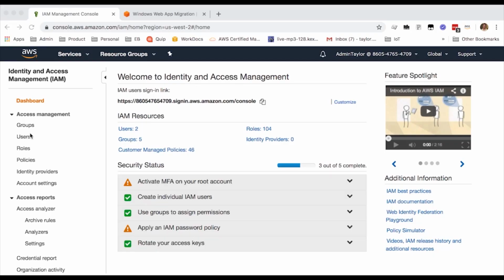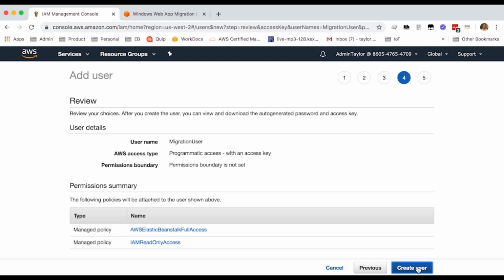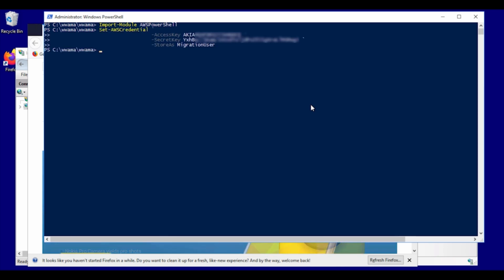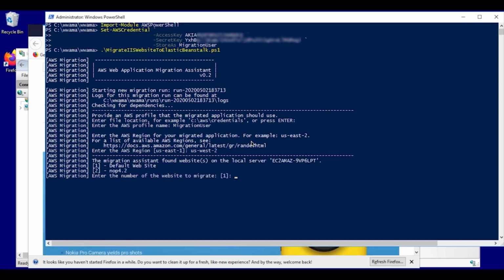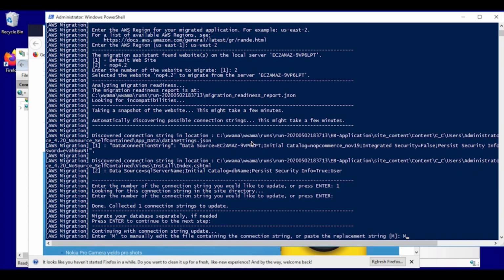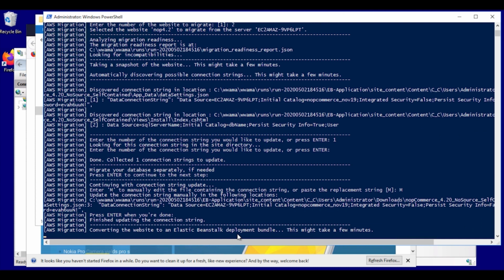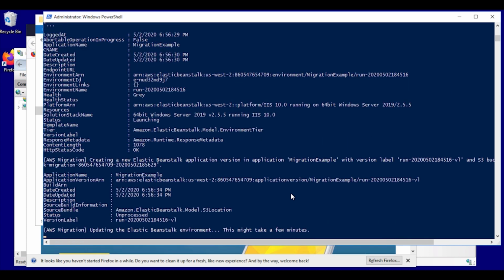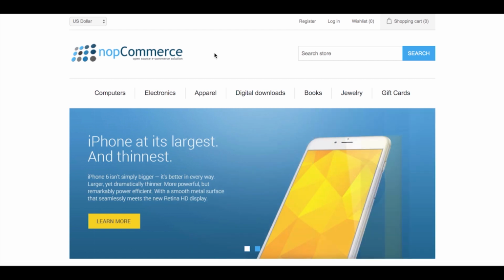Migrate a .NET web app to Elastic Beanstalk using the Windows Web Application Migration Assistant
AWS Elastic Beanstalk is an easy-to-use service for deploying and scaling web applications. In this video, you'll learn how to migrate an ASP.NET web application to a fully managed Elastic Beanstalk environment using the Windows Web Application Migration Assistant. The migration assistant is an open-source PowerShell script maintained by AWS and available on GitHub.

Check out this page for more information on migration to Elastic Beanstalk

Additional information on Elastic Beanstalk can be found